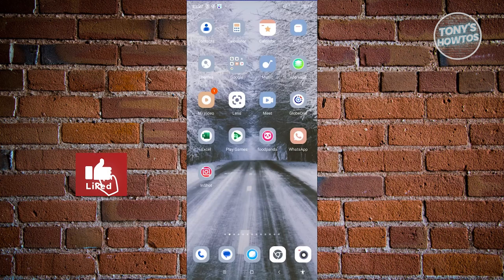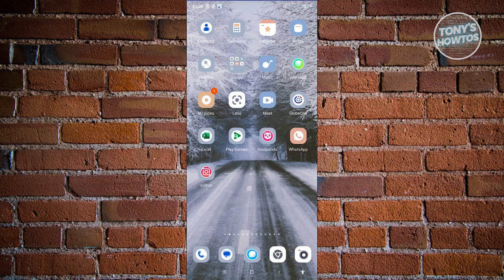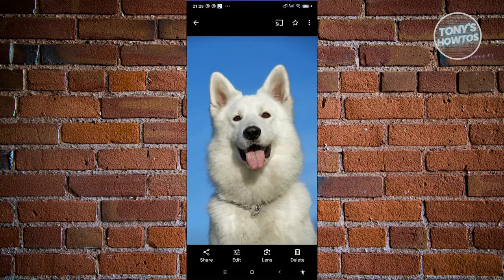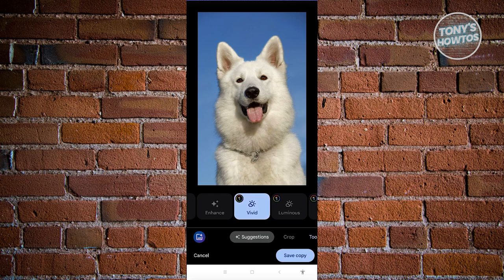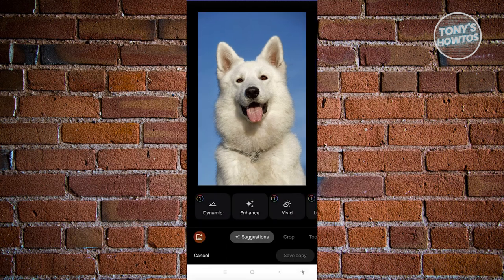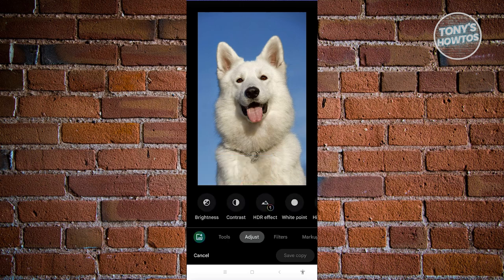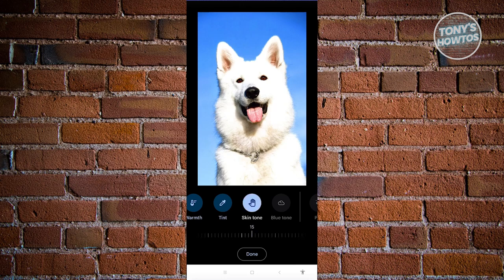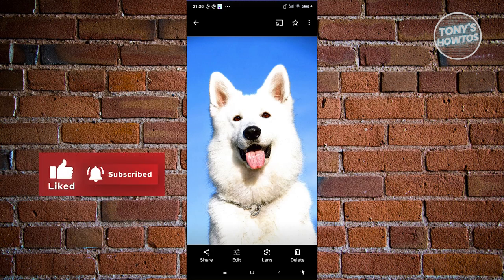How to Edit Android Photos Like iPhone (2024)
In this video, I show you How to Edit Android Photos Like iPhone in 2024. The quick and easy tutorial how to make android photos look like iphone photos. Do you want to know step by step how to edit photos like iphone in android lightroom in 2024? Yes? Great!